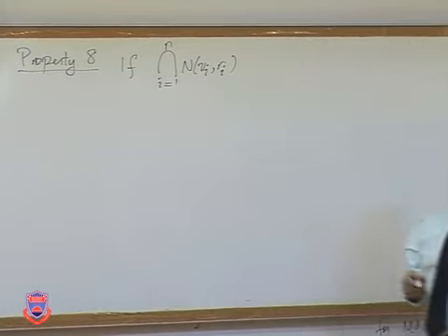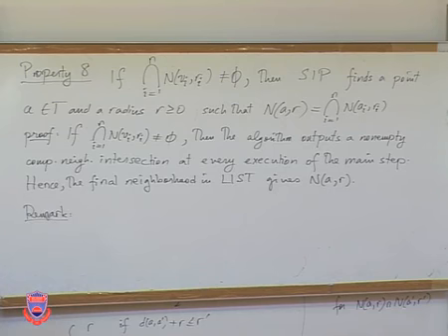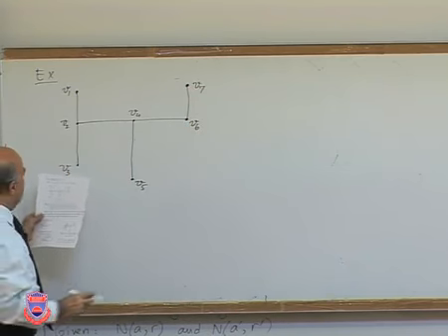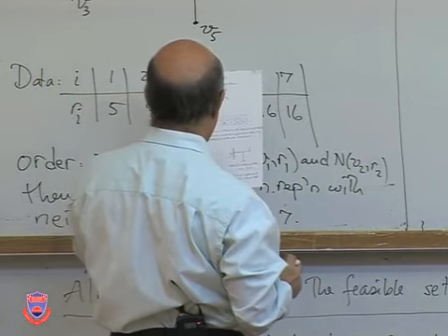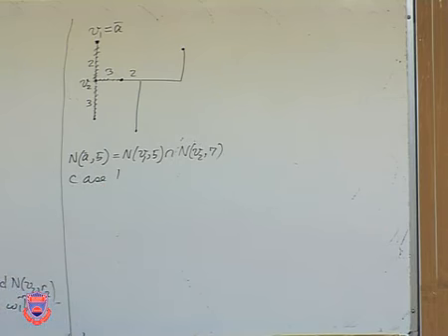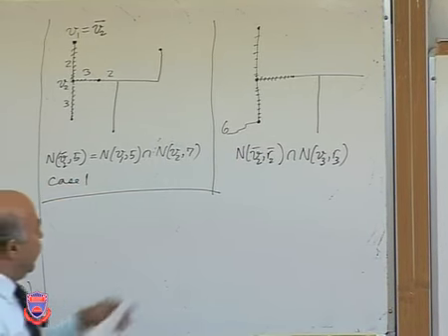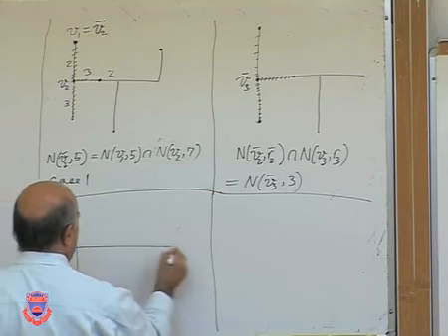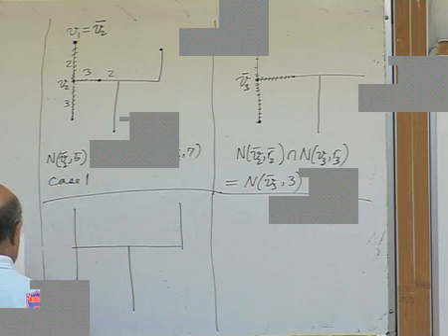IE-577 Facility Location on Networks Lecture 12